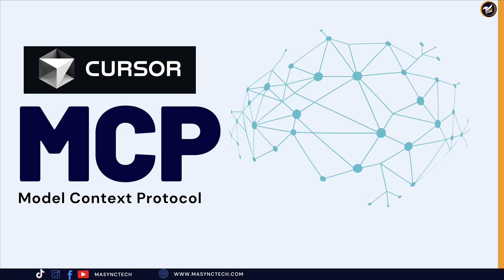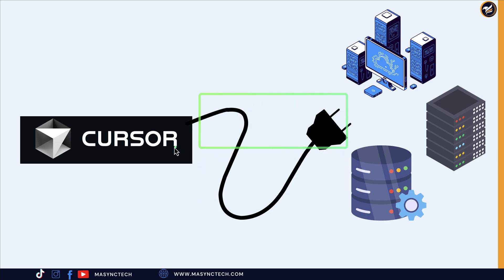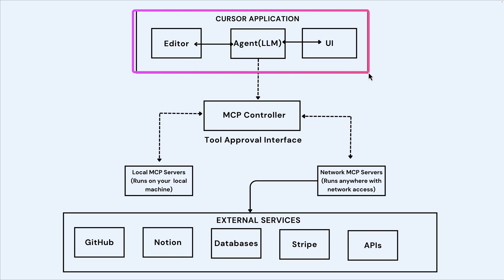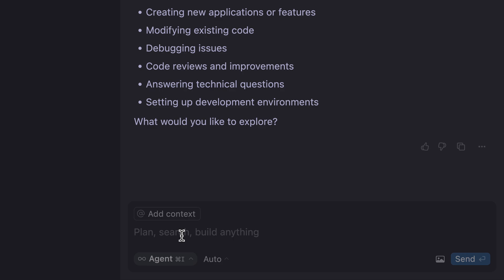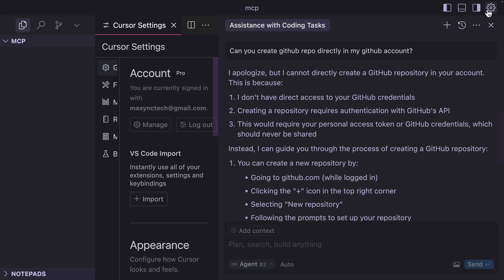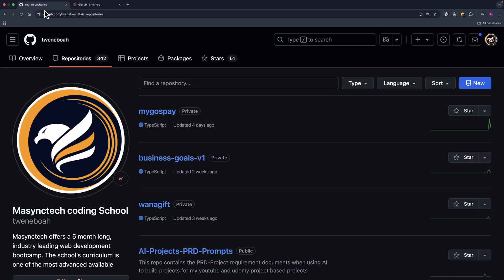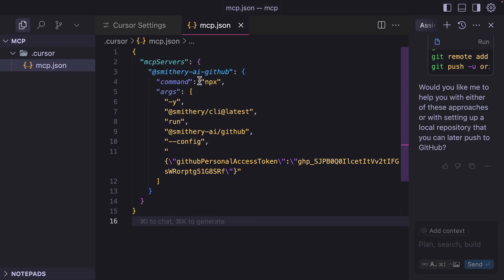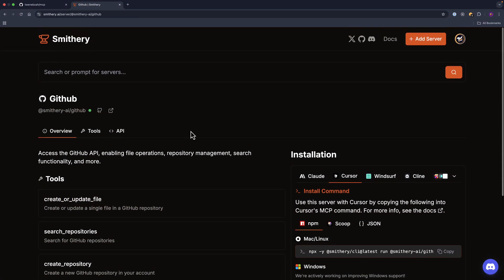Model Context Protocol (MCP) – Explained Clearly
Key Points:
MCP (Model Context Protocol) is a standard that enables seamless communication between LLMs and external tools/services.
LLMs alone are limited to text generation and require tools to perform meaningful tasks.
MCP provides a standardized way for LLMs to connect with multiple tools, solving integration challenges.
The MCP ecosystem includes clients (like Tempo, Windsurf, Cursor), the protocol itself, servers, and various external services.
1) What is MCP, and Why Does It Matter?
MCP isn’t some complex technical jargon—it’s simply a standard that allows AI models to connect with external tools and services effectively.

Think of it as a universal translator that bridges the gap between LLMs and the tools they need to be truly useful.

Without MCP, AI assistants are just text generators. With MCP, they become powerful problem-solvers!

00:00 - Introduction to MCP: AI-powered development and tool integration.
00:24 - MCP as a protocol enabling AI to automate workflows and interact with services.
00:52 - Deep dive into MCP’s impact on AI-assisted development.
01:19 - Explanation using a diagram: MCP as a "cable" connecting your editor to services.
01:44 - Example: Automating GitHub repository creation using MCP.
02:08 - How MCP extends AI functionality by enabling interactions with external services.
02:31 - MCP architecture: Large Language Models (LLM), UI, and interaction with GitHub.
02:53 - MCP Controller, approval interface, and MCP servers.
03:21 - Summary: MCP as a way to extend an AI assistant’s capabilities.